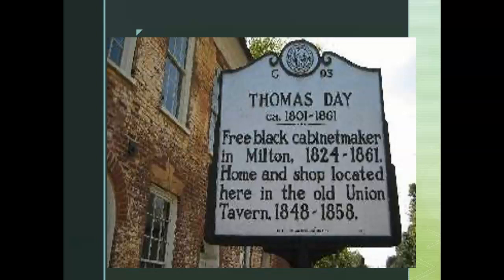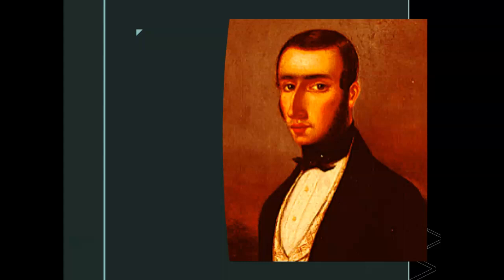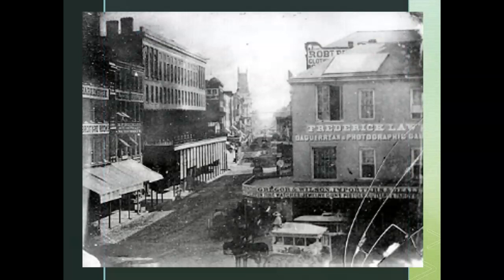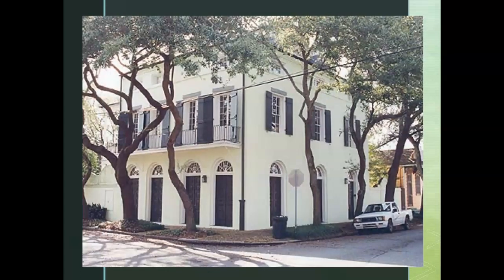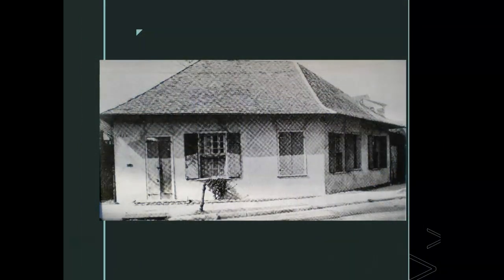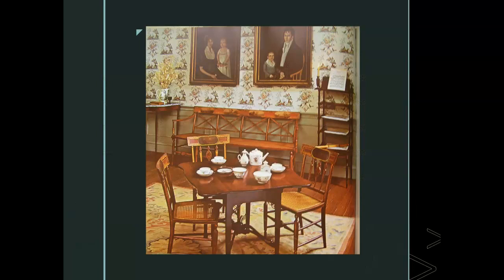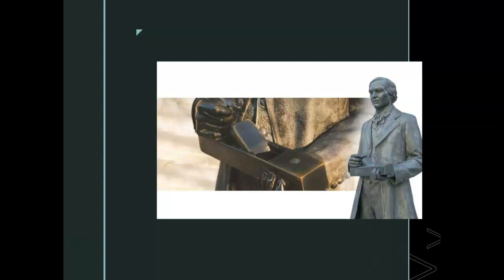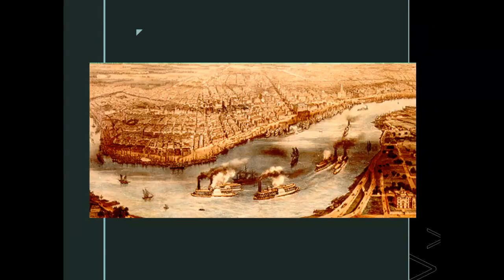antebellum Era Part 2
African American Art History Lecture